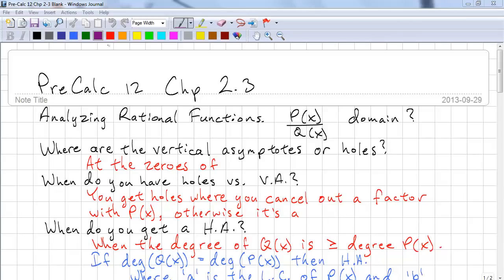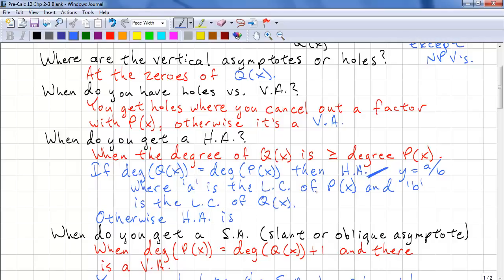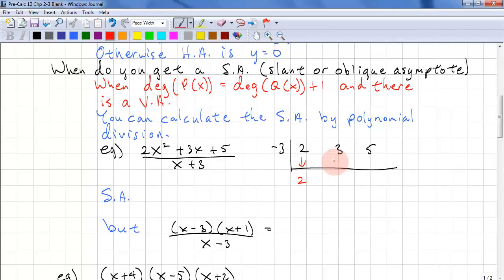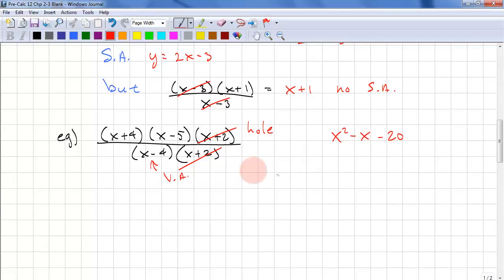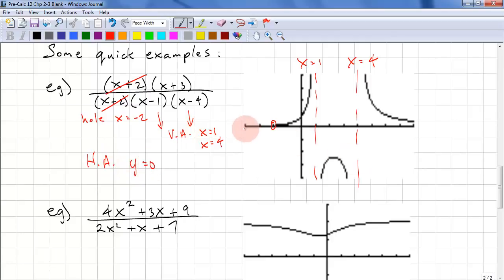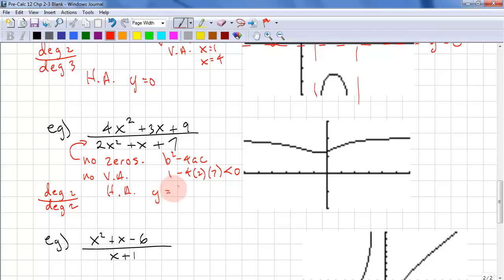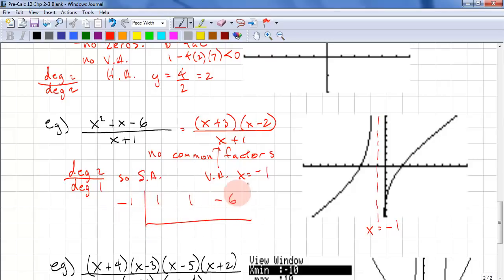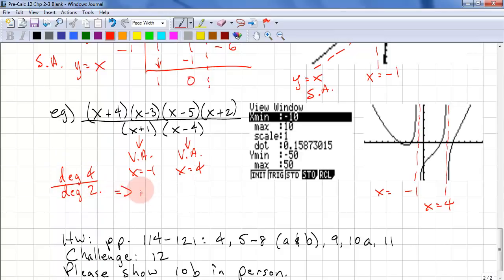PreCalculus 12 Chp 2.3 - Analyzing Rational Functions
Learn the properties of rational functions by algebraically determining the horizontal, vertical, and slant asymptotes; and holes.